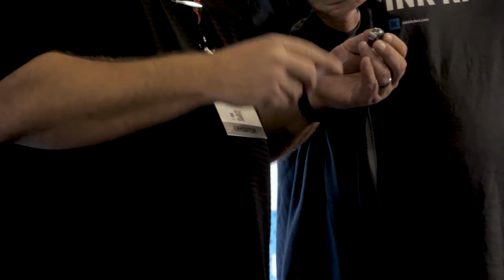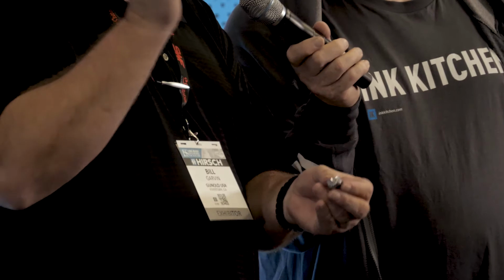ISS Long Beach 2019 Shop Talks: Bill Garvin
Want to know what $8 piece causes 85% of the problems that happen with your $25,000 embroidery machine? Watch this Shop Talk by Bill Garvin and find out.